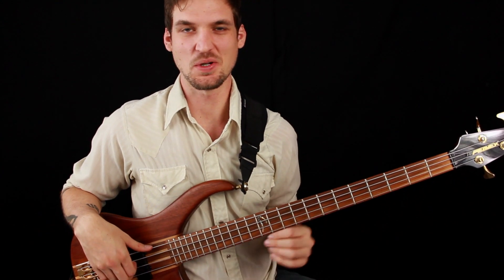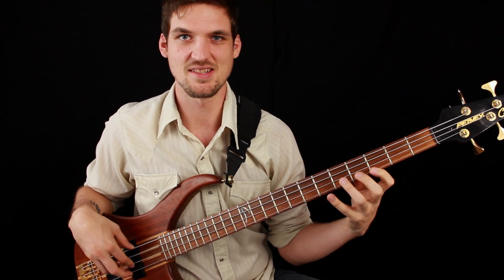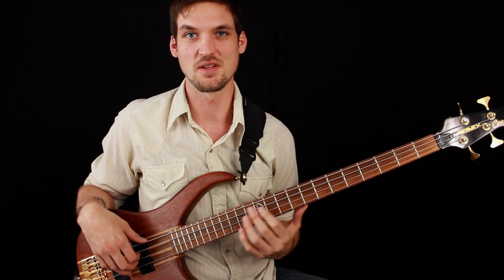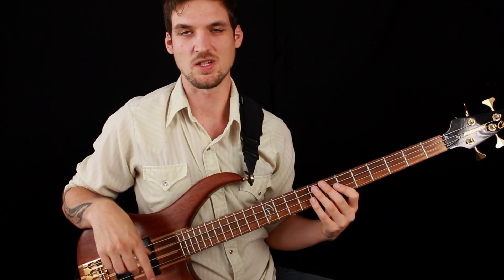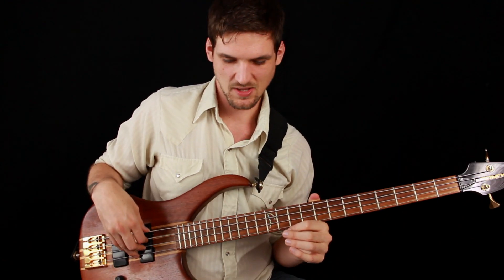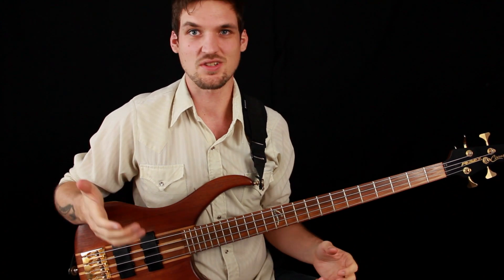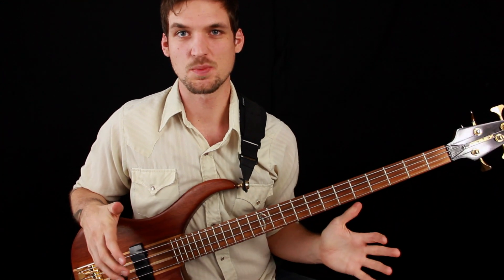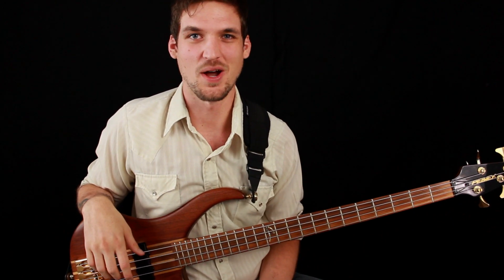Cissy Strut Bass Tab + Tutorial (The Meters)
Hiyah!!! This tune by The Meters is an old favorite of mine. In this Cissy Strut Bass Tab + Tutorial video, we'll go through all the parts of the song with playalongs so you can get it under your fingers and capture that George Porter Jr. funk!

I'll also address the most DANGEROUS part of this tune! You'll see what I mean when you watch the video. Those wascally guitar players…